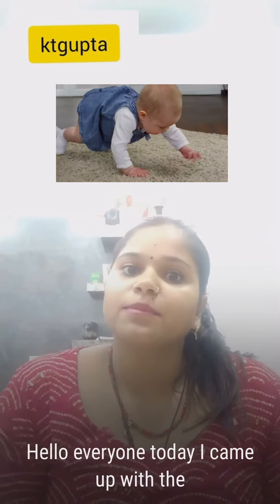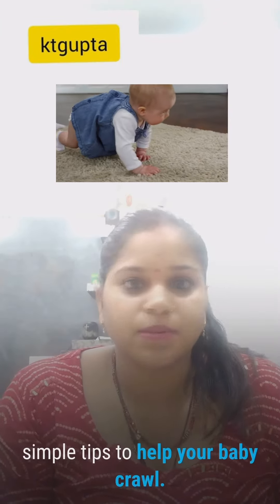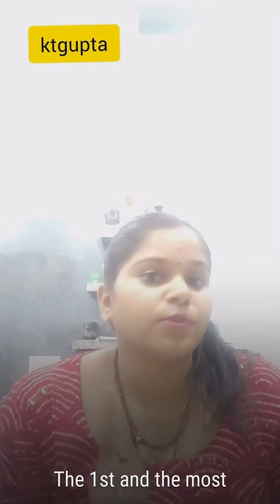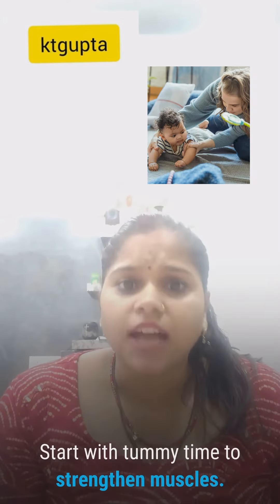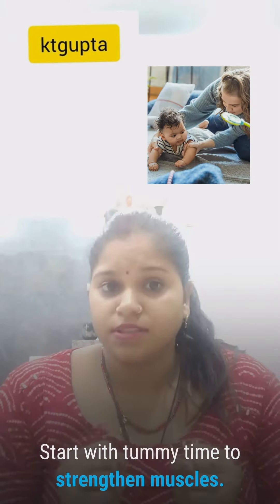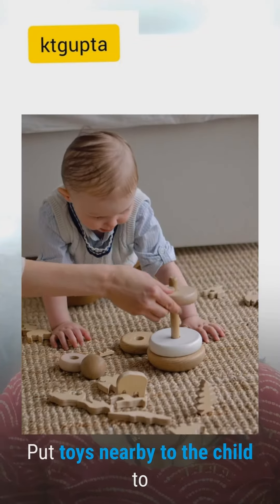Baby Crawling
यह वीडियो मेरे स्वयं के अनुभव पर आधारित है। इसे प्रमाणिक न समझे।
आपका अनुभव इससे अलग हो सकता है।
धन्यवाद

This video is based on my own experience. Do not consider it authentic.
Your experience may differ from this.